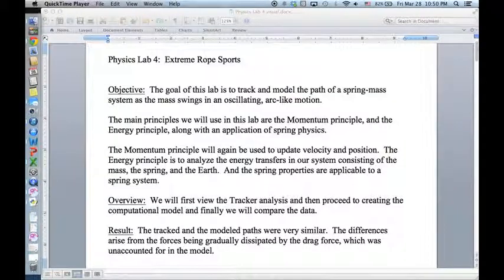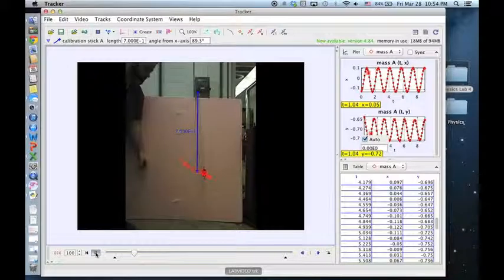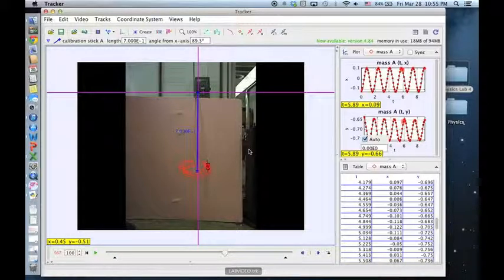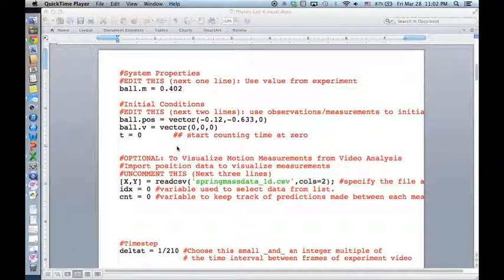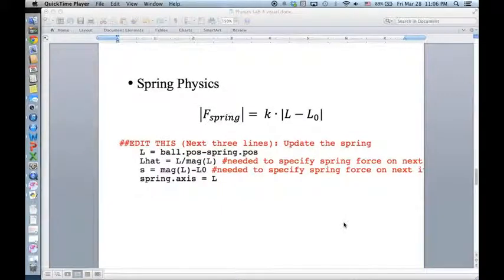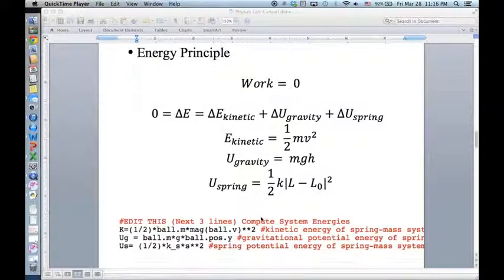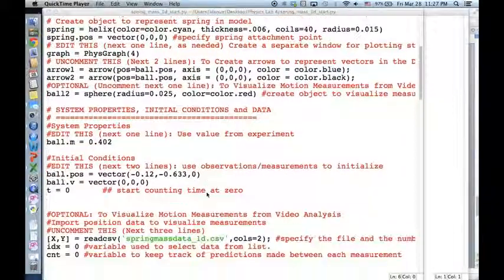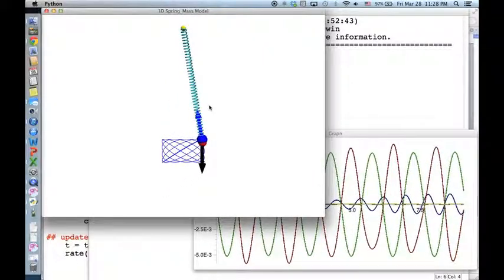Physics Lab 4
Physics 2211 Lab 4 Section M03